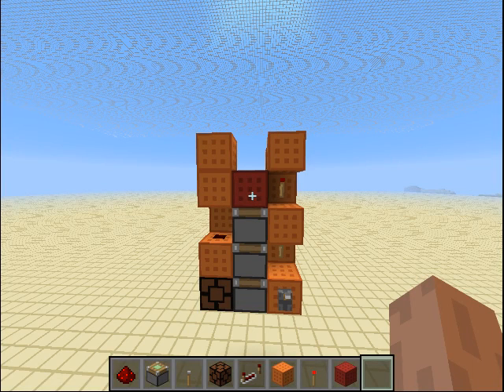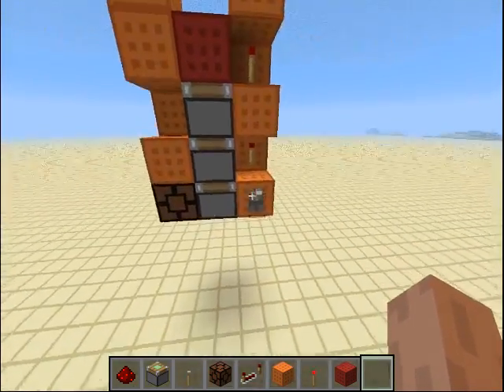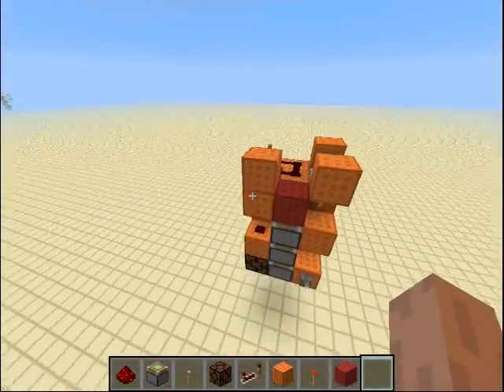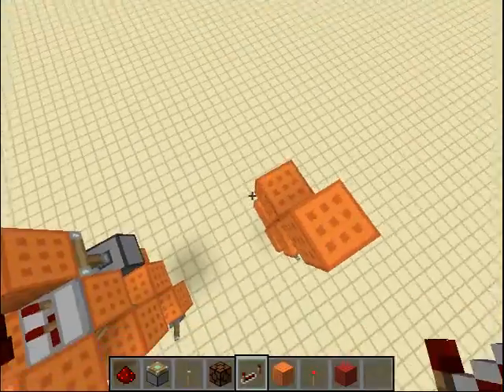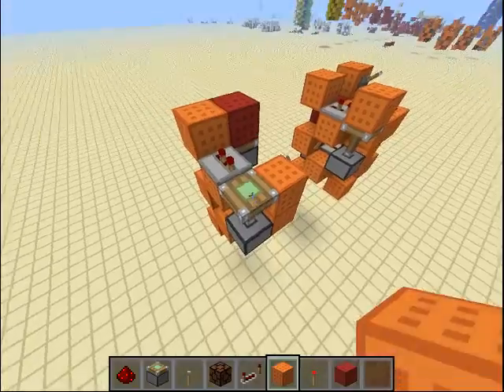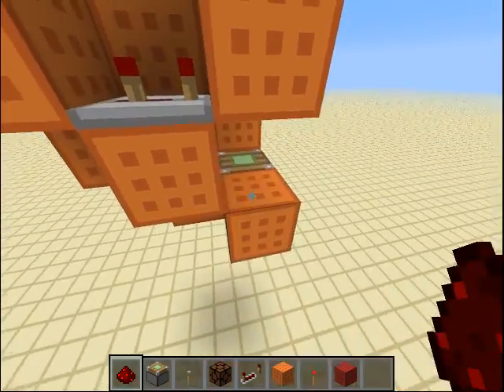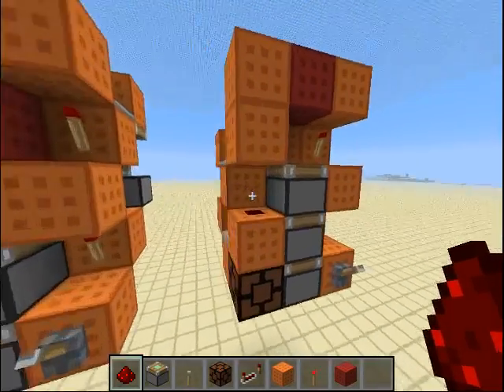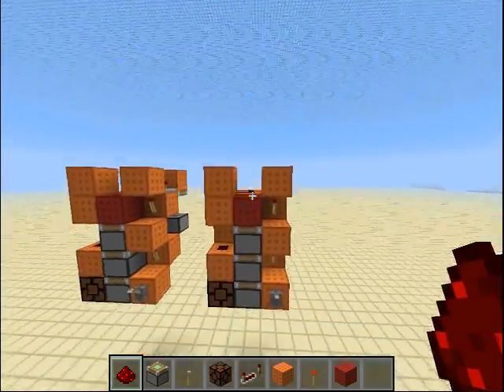Upwards Triple piston extender (3x3x5)! *Most compact on youtube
I made this upwads triple piston extender (3x3x5) wich is the most compact version on youtube.
It works in all directions, and it doesn't take advantage of bugs so it is reliable (not that you need one in your house, but it's good to notice that)
Something that I forgot to note in the video is that it also works with a button.
I'm now officaly holding the record of triple piston extenders.